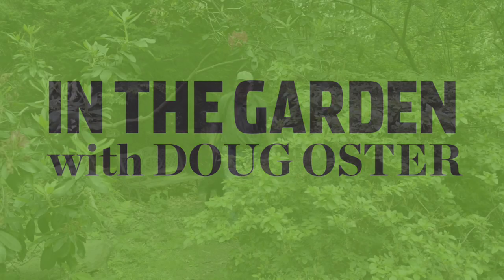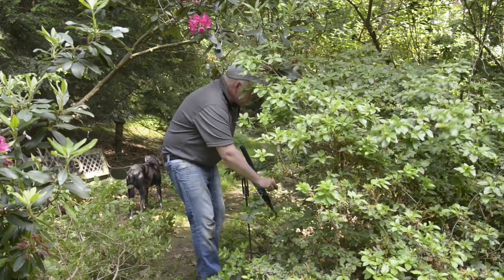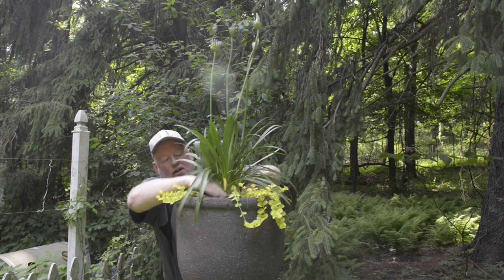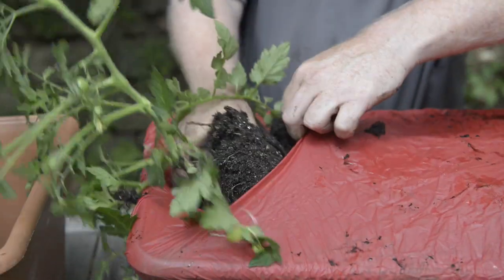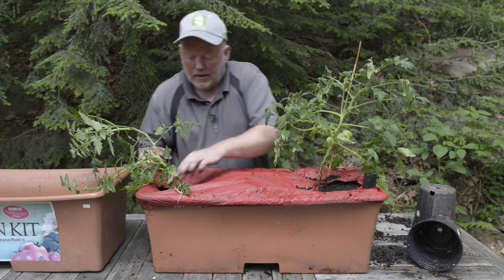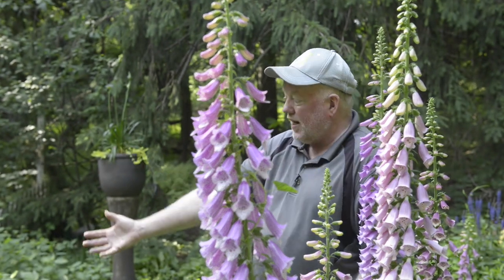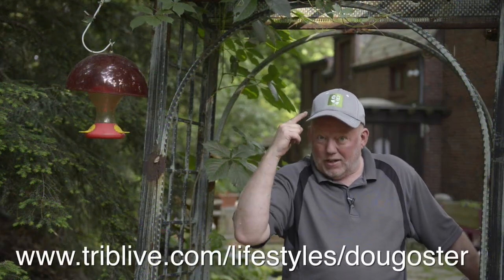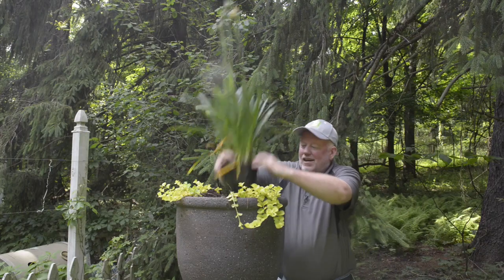In the Garden with Doug Oster: Proper azalea pruning, container tomatoes, failures and successes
Trib home and garden editor Doug Oster shows how to prune azaleas correctly, plants tomatoes in containers and shows the successes and failures of the early season.